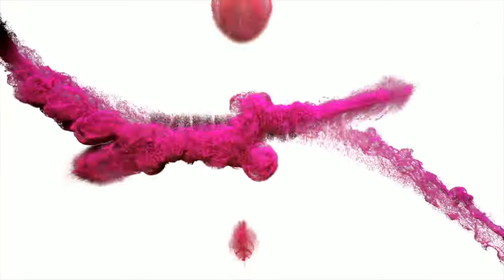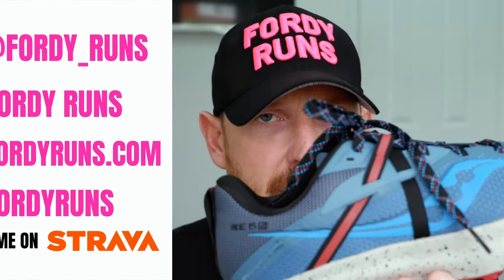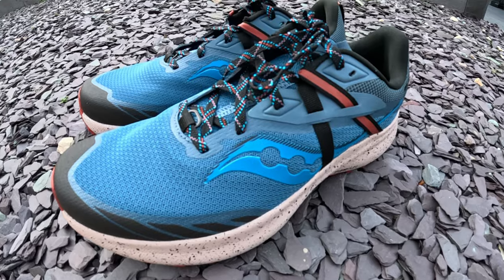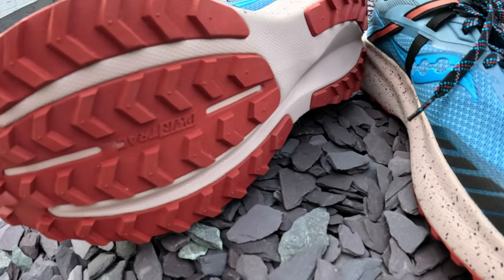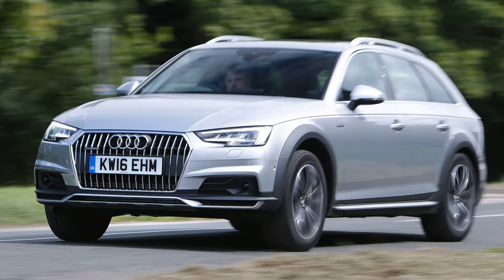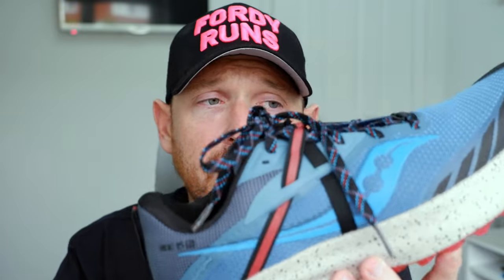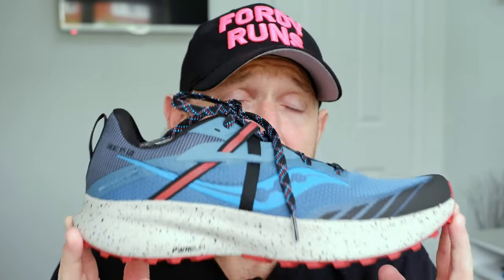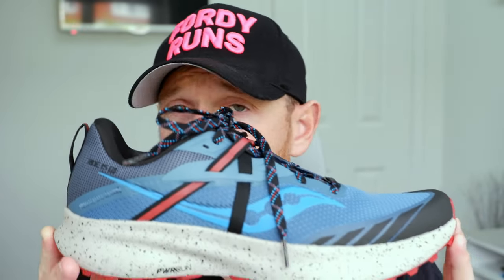Saucony Ride 15 Trail Review - How Good Is The Ride 15 TR?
Saucony Ride 15 Trail Review! How Good Is The Ride 15 TR? Saucony have joined Nike and Asics with a trail version of one of their popular daily trainers! This video we take a look at the Ride TR (trail) version to find out if it is a good road to trail running shoe.

TO DO'S!